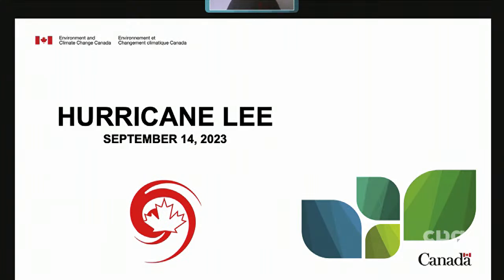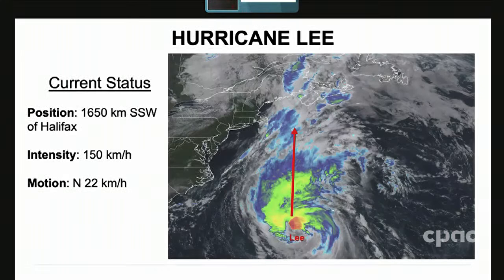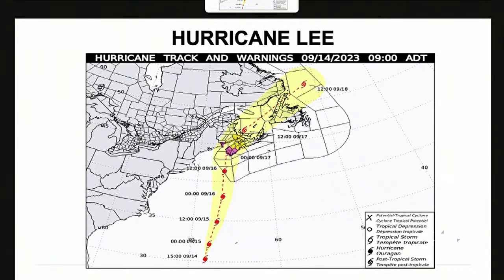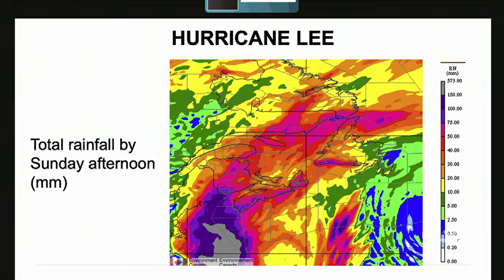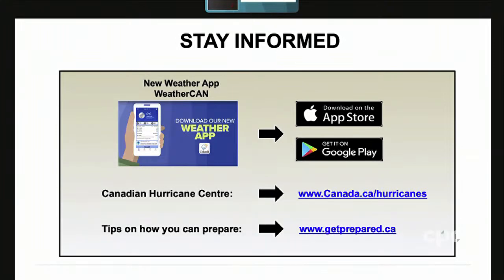Environment Canada provides an update on Hurricane Lee – September 14, 2023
Environment and Climate Change Canada meteorologists provide an update on Hurricane Lee, which is on track to hit the Maritimes this weekend.